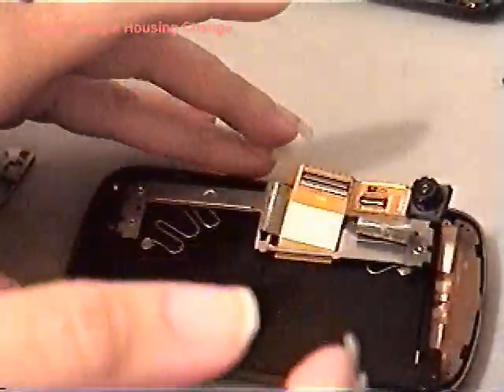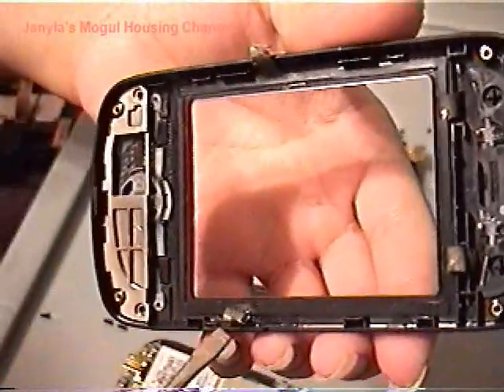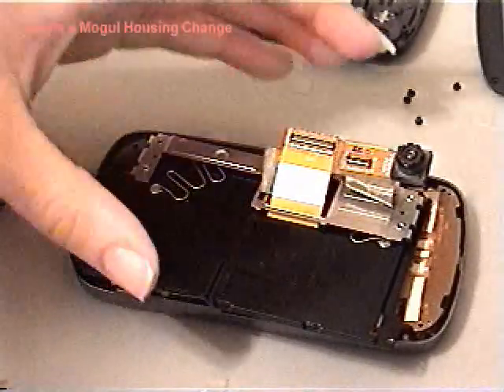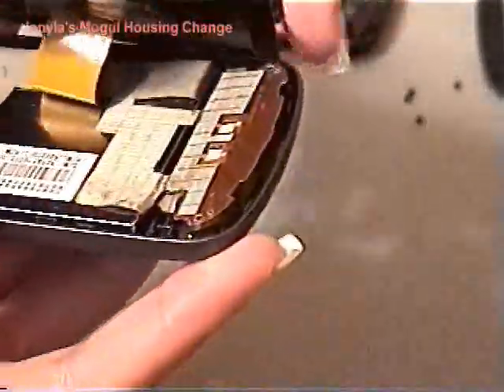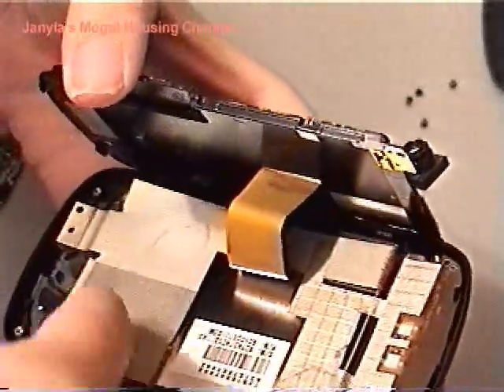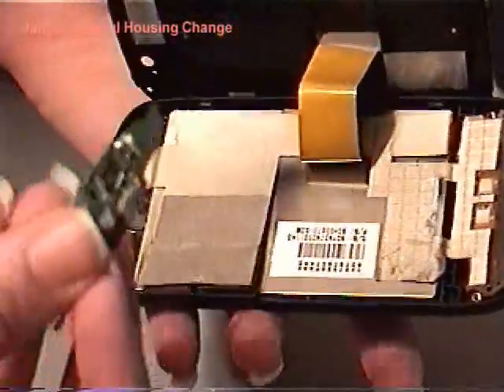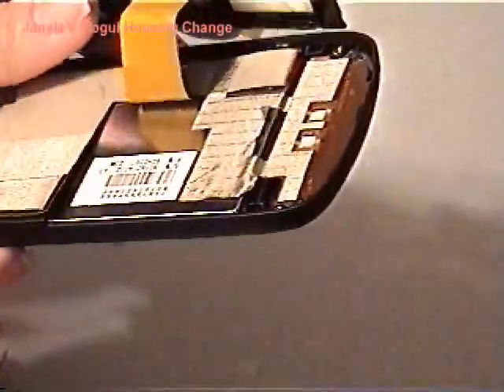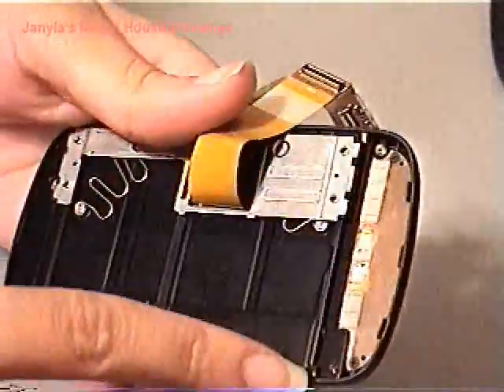How to change ppc6800 housing part 2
purchased black housing at gsm4world.us just remember the 2 comments I made on video#3 regarding battery cover and vibrator.